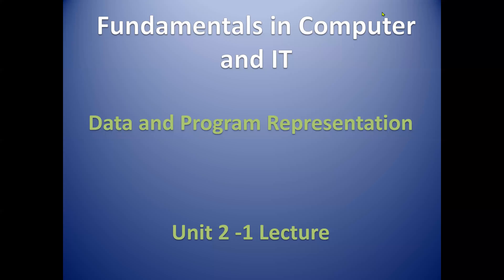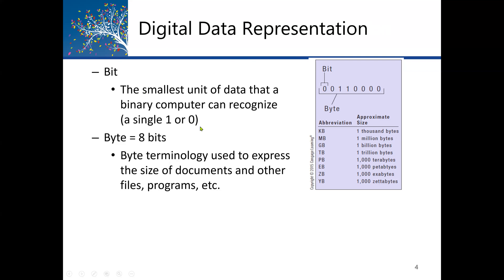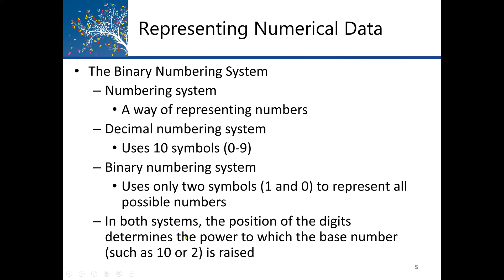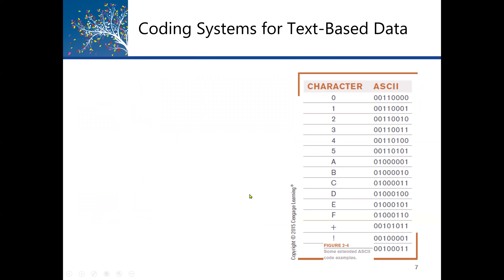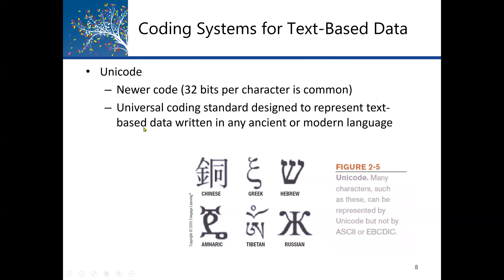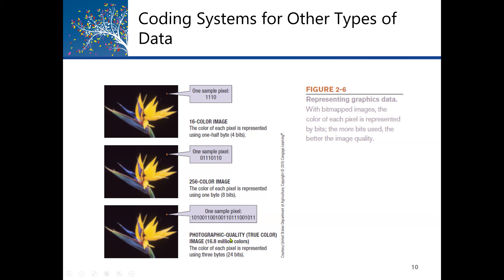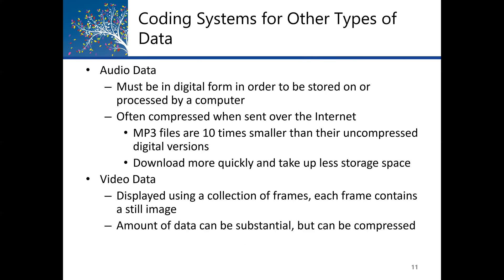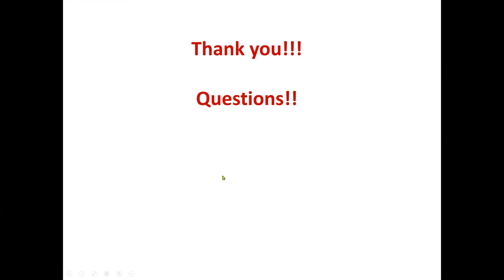How Data and Program are Represented in Computer System: Binary Numbering System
Introduction to computers and IT: How Data and Program are Represented in Computer System: Binary Numbering System